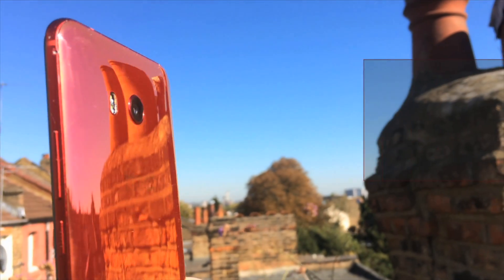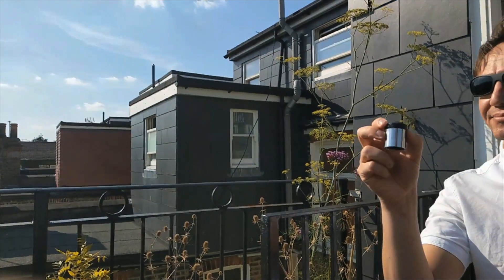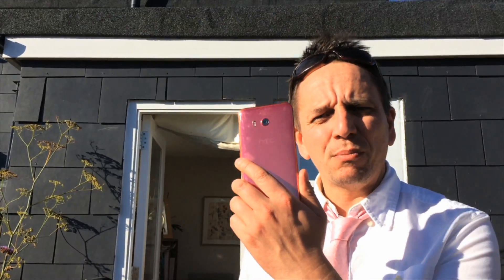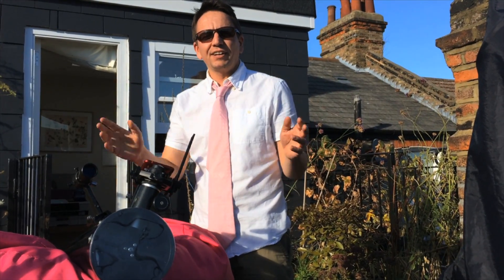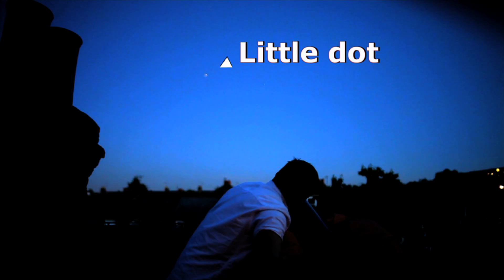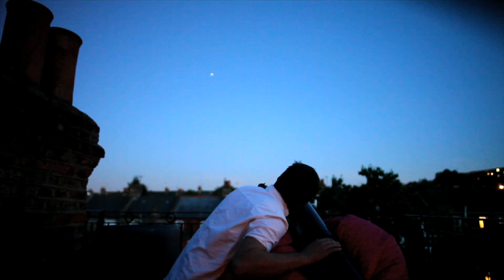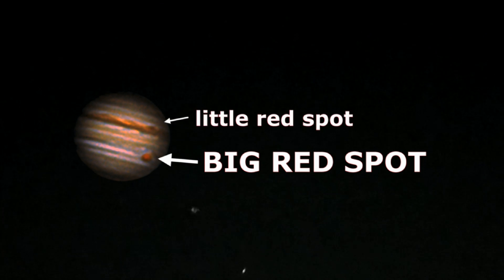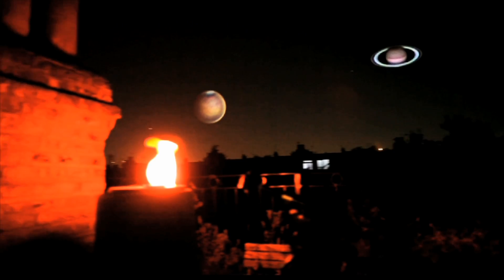Shoot a Planet with a Phone and a Telescope: MEGA CHEAP PLANETARY PHOTOGRAPHY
Shooting a planet with with a smart phone possible and a cheap telescope is not too hard. To save money I  used bean bag instead of a mount! This is MEGA CHEAP  planetary photography. You will need CINEMA 4k app or similar to record high quality video on your phone, a telescope, an eyepiece and an adaptor for attaching your phone onto the eyepiece.

Before going into details I just want to say a MASSIVE thank you to Riktenstein (link below) for the AMAZING music.

and also a big thank you to Damian Peach  for unintentionally giving me the idea to use a bean bag when I interviewed him to get some tips on planetary photography

Damian has done some tutorials for those of you wishing to delve deeper into the subject and would like some tips on post processing.

However I don't believe he has tried imaging the solar system with his phone. I actually think it works quite well and I just want to give you a few tips to help you if you want to try this...

1- Most important. make sure your phone records video with minimal compression. You may have a high resolution 4k phone but it means nothing if the video is compressed. Cinema 4k on my android is able to record at 200Mbps and this is good enough.

2- Make sure your recording app can adjust the exposure length on the video. Cinema 4k can

3- lock the focus on the phone an then use the telescope to achieve fine focus.

4- In my experience the best eyepieces to use are the ones which contain the least glass. Kellner eyepices are quite good and cheap (which is why I used one in this demo) but Orthoscopic eyepieces are even better.

5  - I had to convert the video from the phone into an avi movie using a free program called PIPP.

 I then  used another free program called autostakkert to stack the frames.

 and finally I did sharpening and grading in photoshop CS2

Please ask any questions you like, I'm more than happy to answer